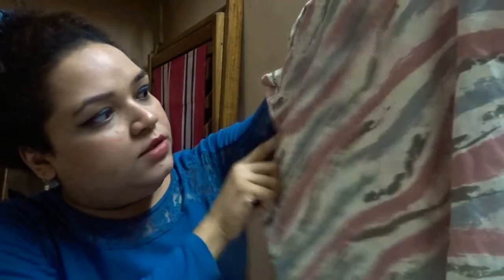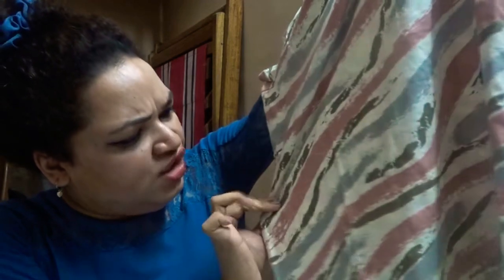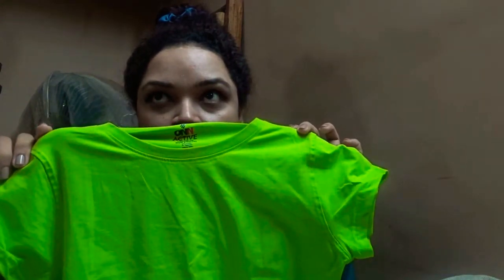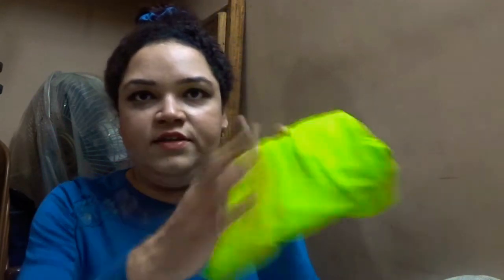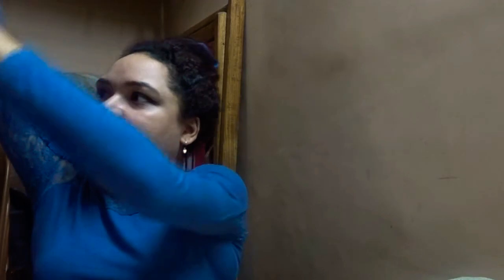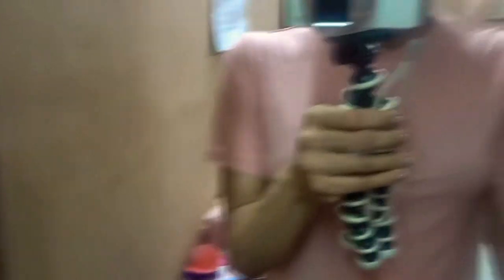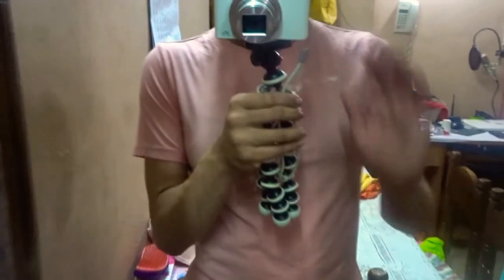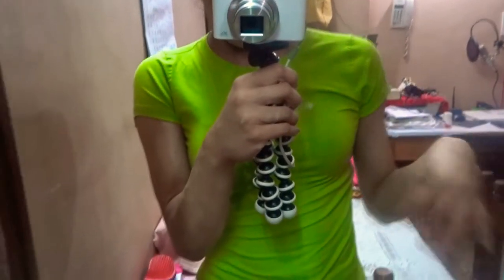Shopping Haul 2020 for COMFORTABLE CLOTHES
Shopping Haul 2020
shopped for t-shirts and loose pants